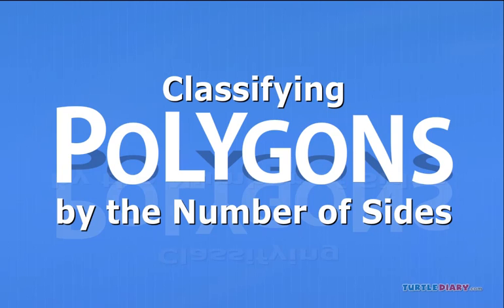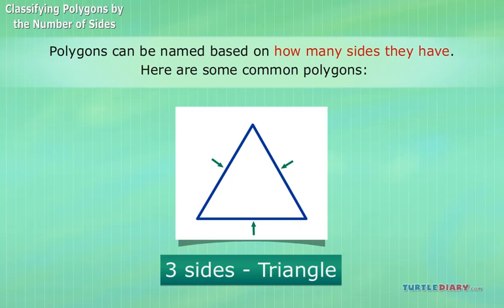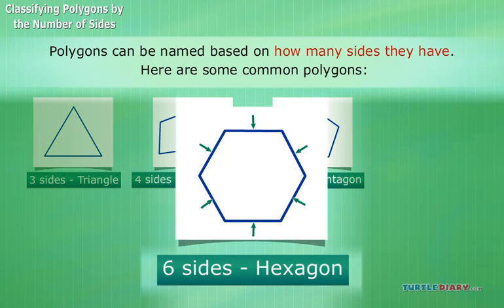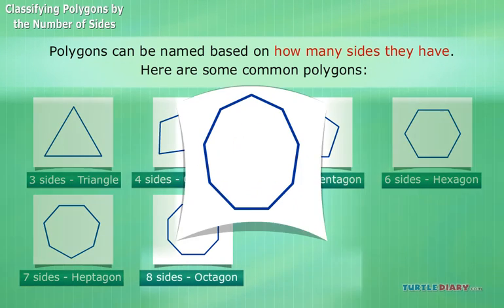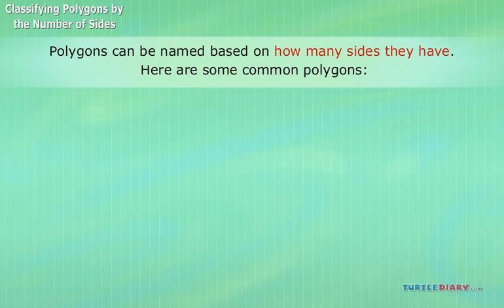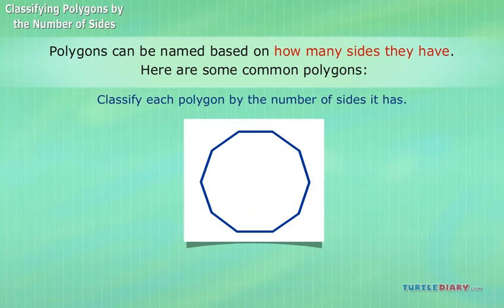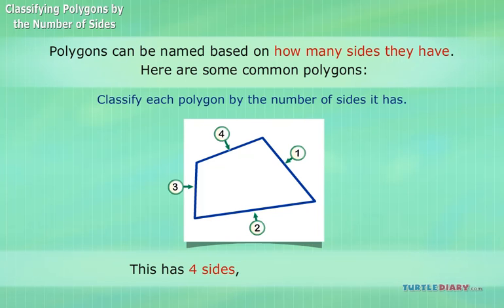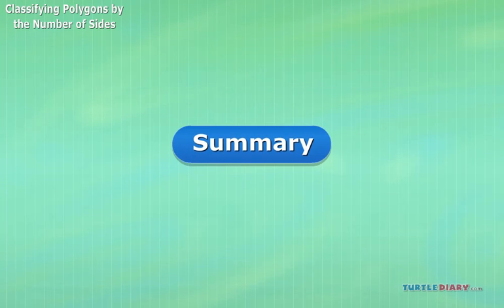Types of Polygons & The Number of Sides *Math for Kids*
Types of polygons are determined by the number of sides they have. In this educational math video for kids, each polygon has been neatly explained and you will be able to identify and classify different polygons after watching this video.